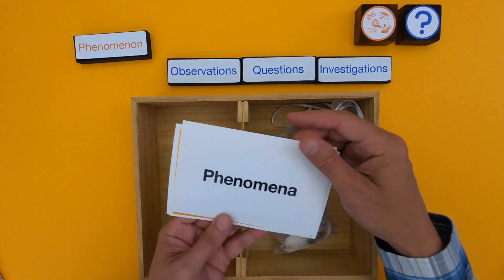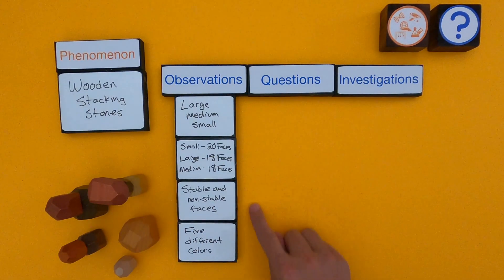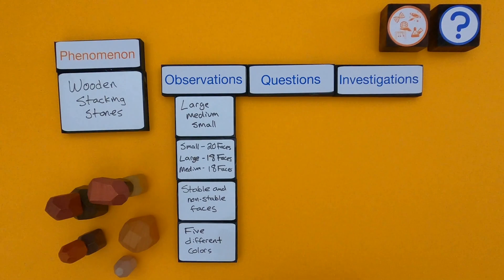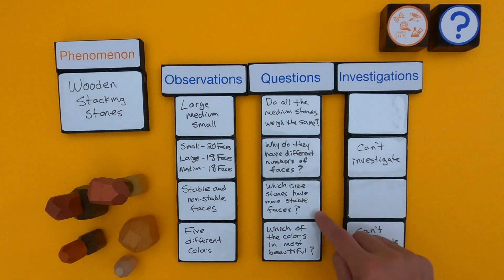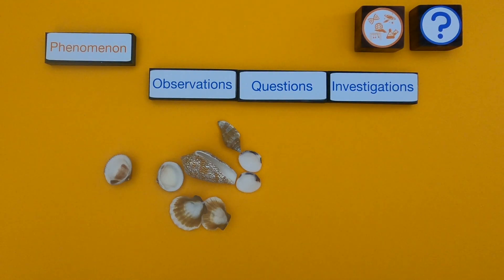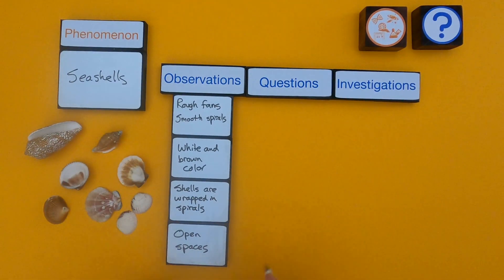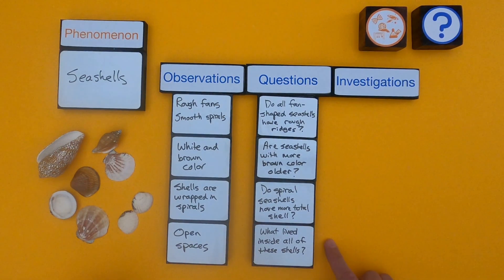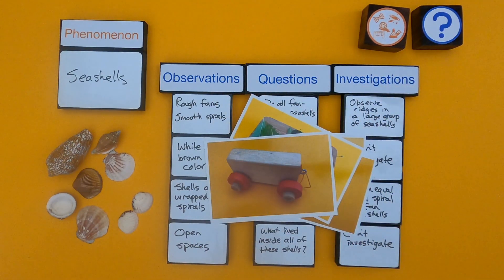Observational Questions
Asking Questions - Level 1 - Observational Questions
In this video Paul Andersen you how to ask questions in a mini-lesson on Observational Questions.  Two examples are included in the video and two additional examples are included in the linked practice slides.

TERMS
Question - a sentence that asks for information
Observation - a statement about something you notice
Information - facts provided or learned about something
Investigation - a searching inquiry for obtaining facts

This progression is based on the Science and Engineering Practices elements from the NRC document A Framework for K-12 Science Education.  “Ask questions based on observations to find more information about the natural and/or designed world.”